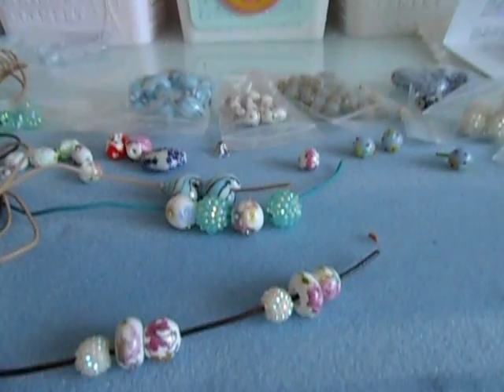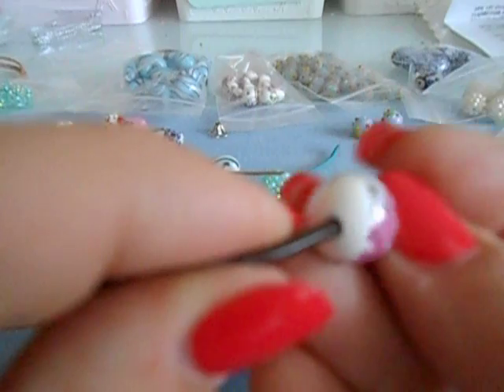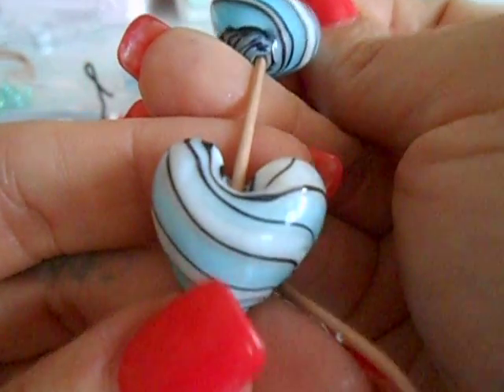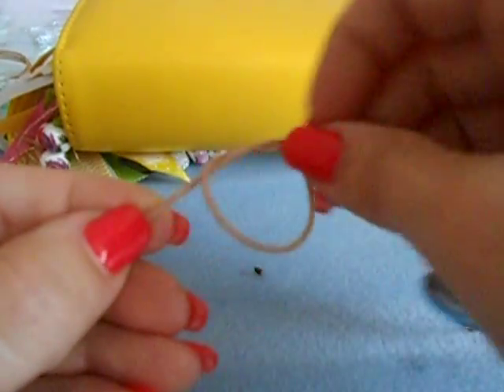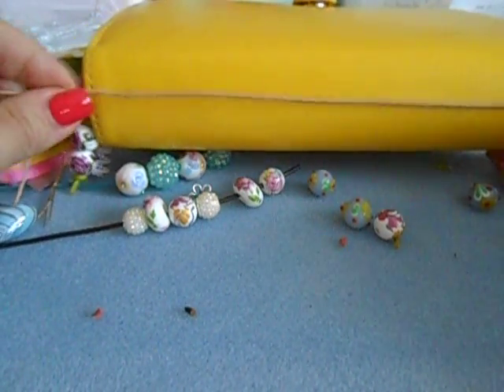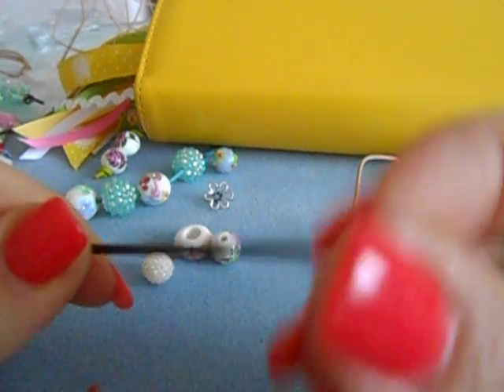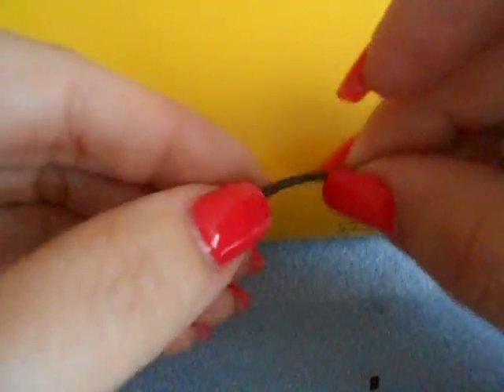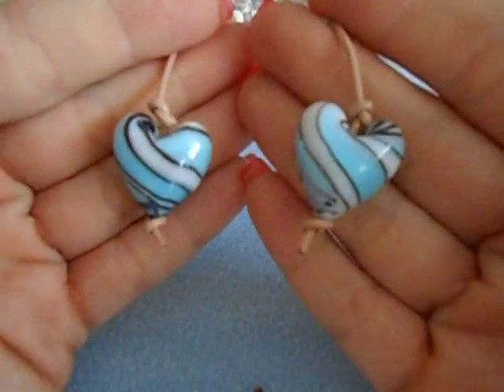How to make leather dangle bookmarks